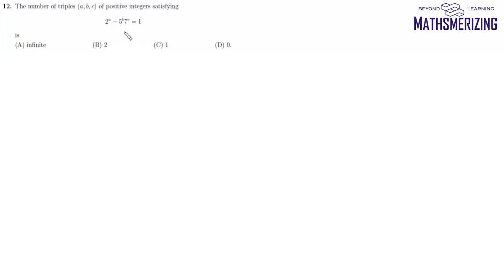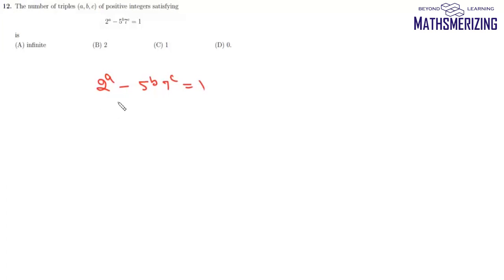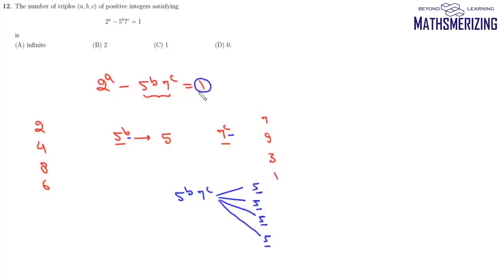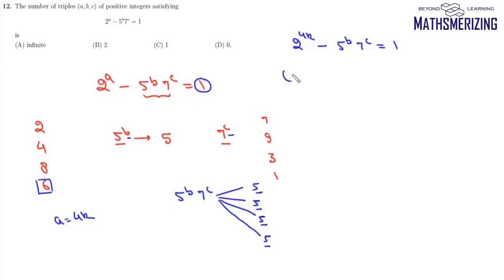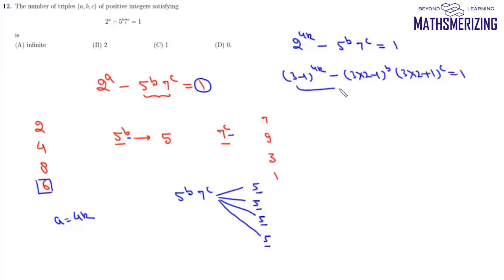ISI 2012: B Stat / B Math 2012 UGA missing question 12